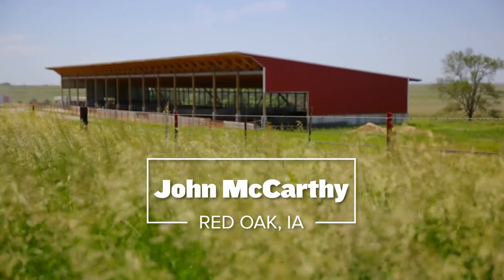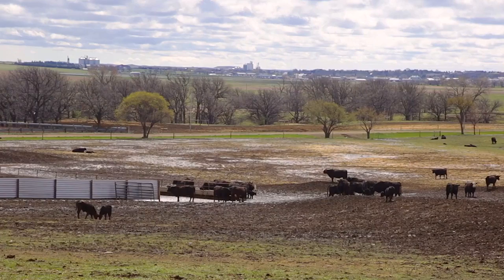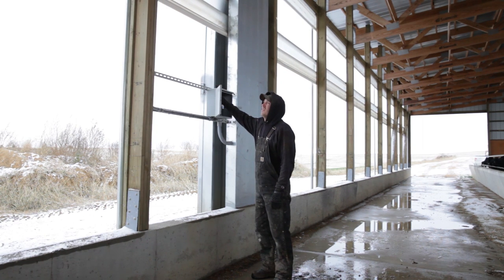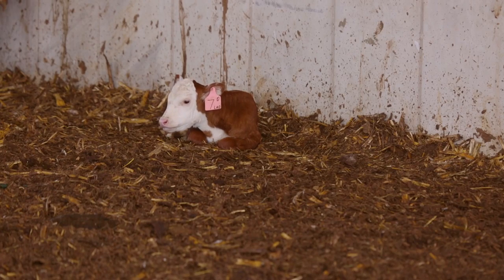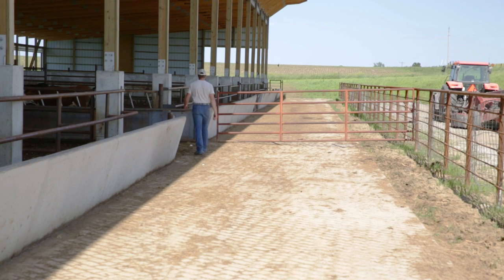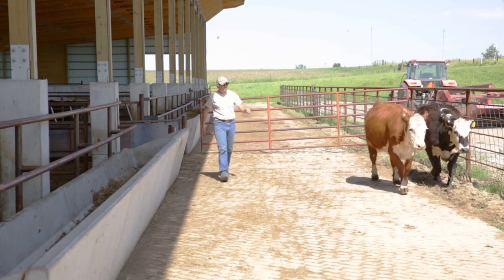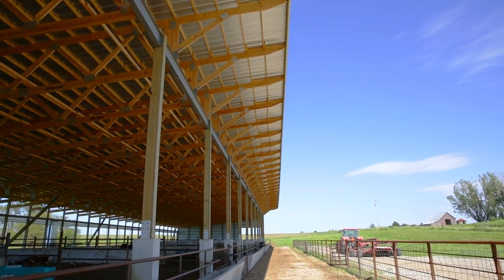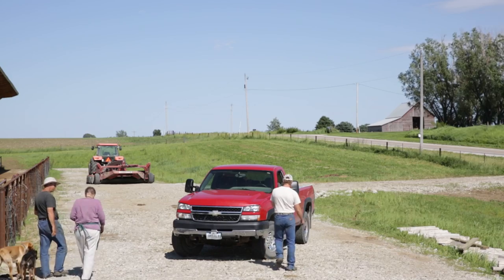John McCarthy - Cow Calf Facility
Why move your cow calf operation indoors? Hear John McCarthy of Red Oak, Iowa share his experience using a Summit Monoslope to enhance his calving operation. Hear his reasons for building a monoslope and why it made sense for his operation!